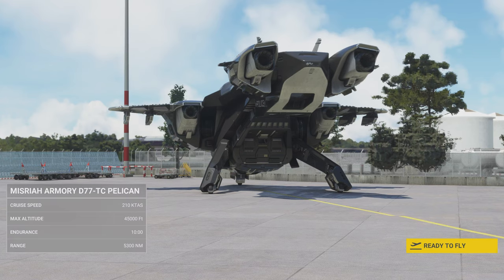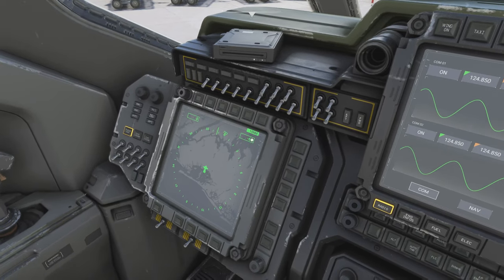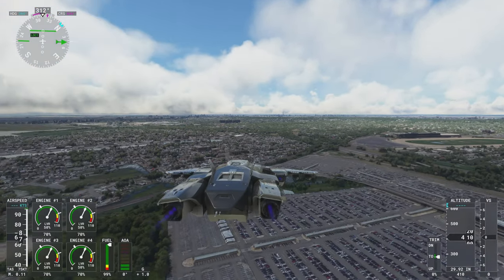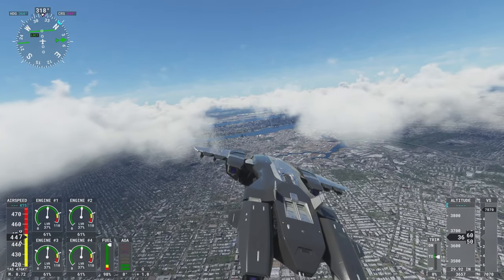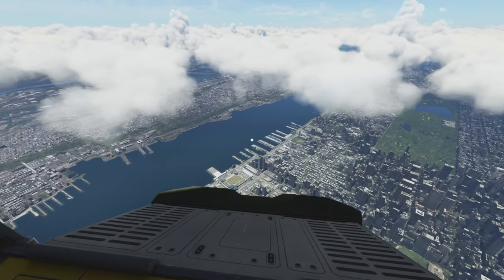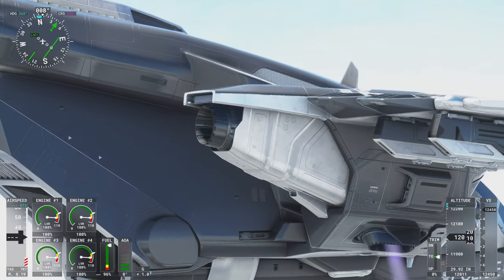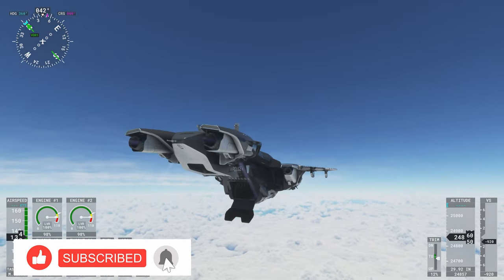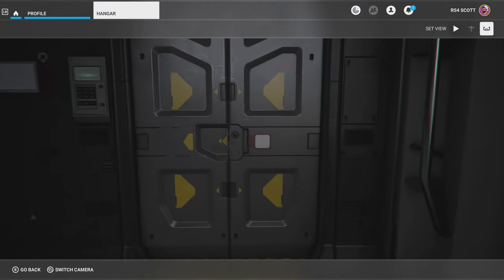MSFS 2020 - HALO Pelican | OPEN CARGO OVER MANHATTAN